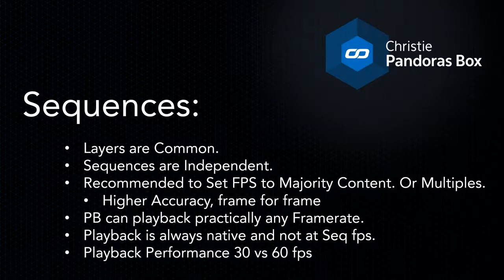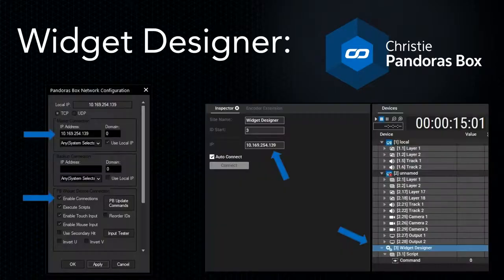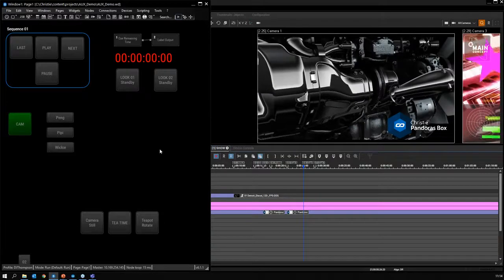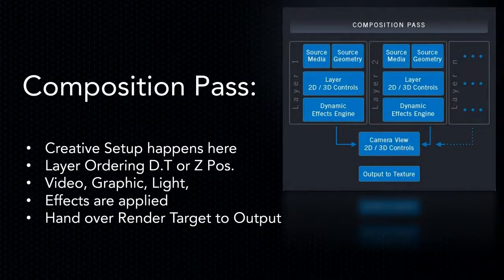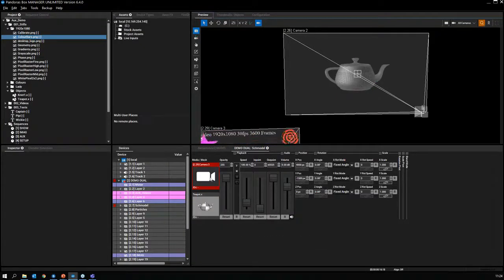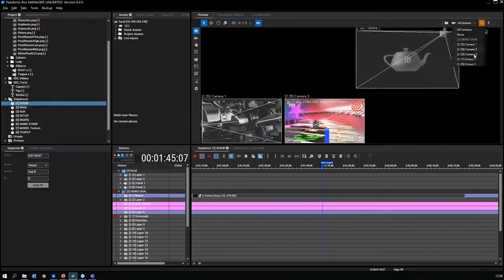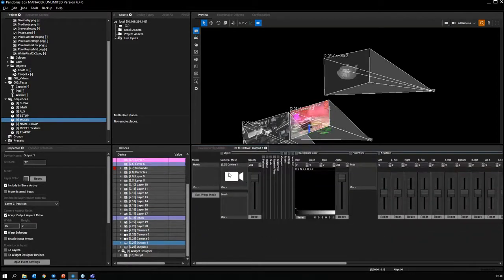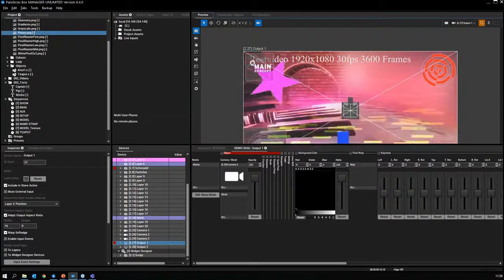Webinar #03 Pandoras Box Manager - The Auxiliary Sequences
Are you an advanced Christie Pandoras Box® operator? This one’s for you. We’ll tackle auxiliary sequences, virtual cameras (on servers), and how to add a Widget Designer device in Pandoras Box Manager, complex timing scenarios and nesting sequences, and virtual camera movements.